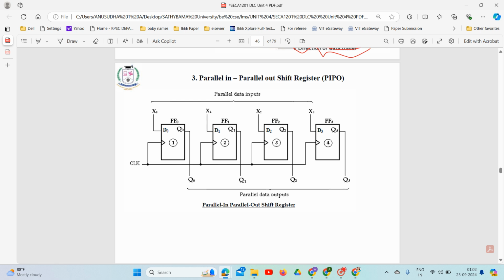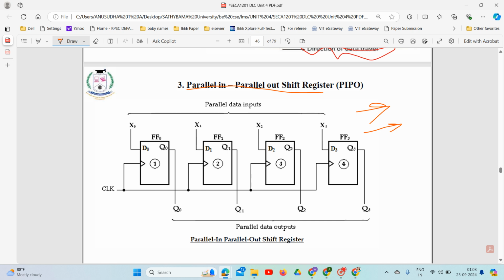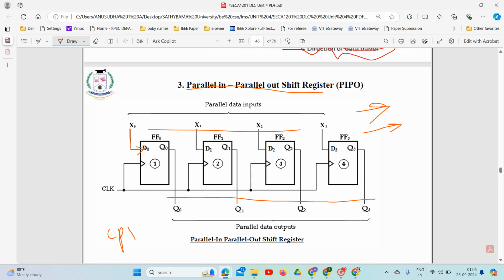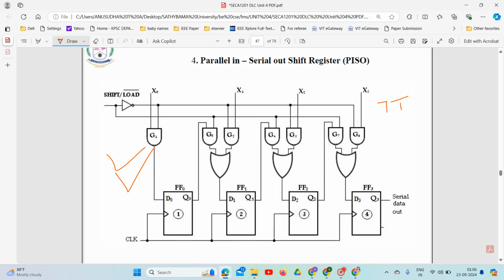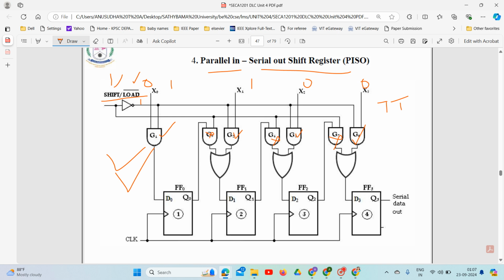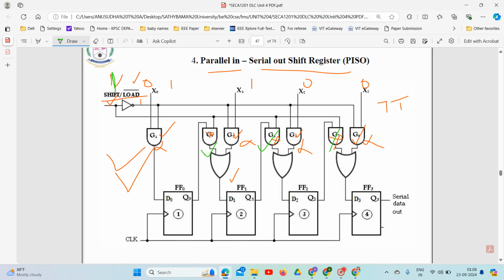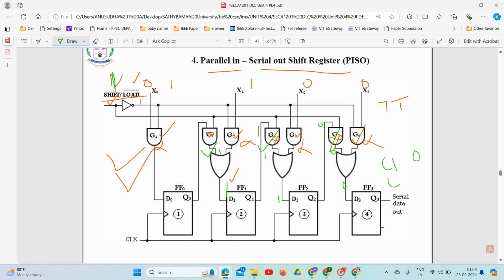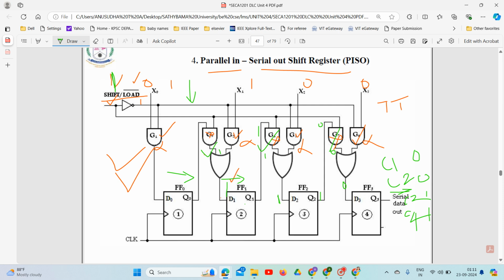Shift Registers (part 2): PIPO and PISO